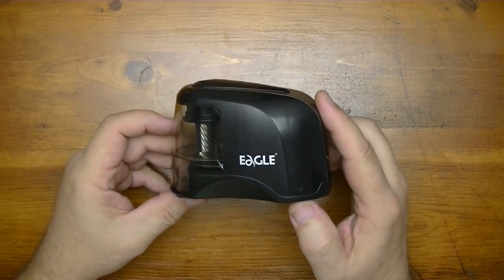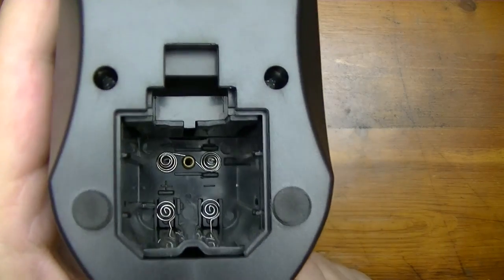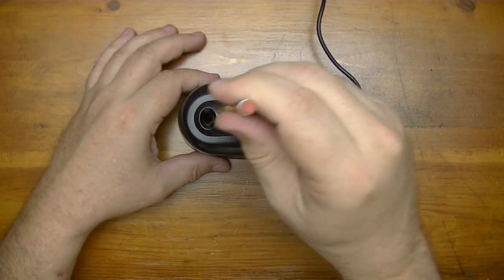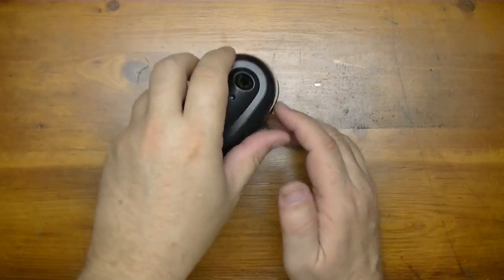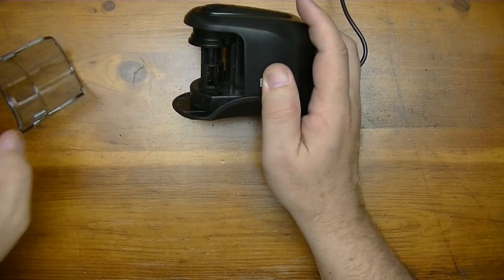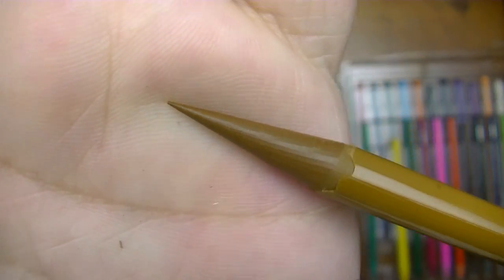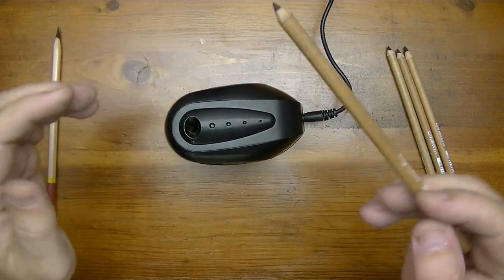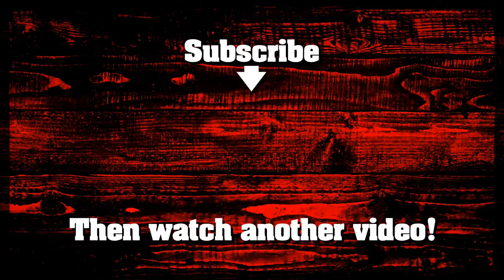Pemenol Eagle Electric Pencil Sharpener - Charcoal and Color pencils!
Check out this Pemenol Eagle Electric Pencil Sharpener. Not only does it do regular pencils well, but it sharpens color and charcoal and carbon pencils to a fine point!